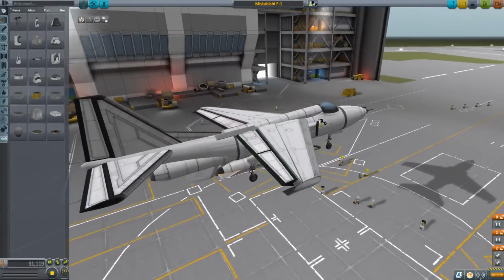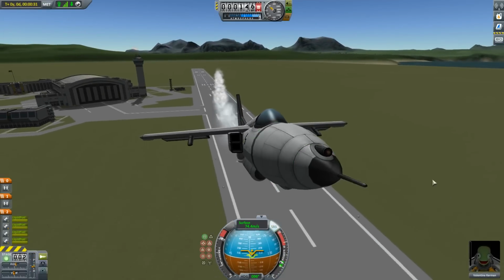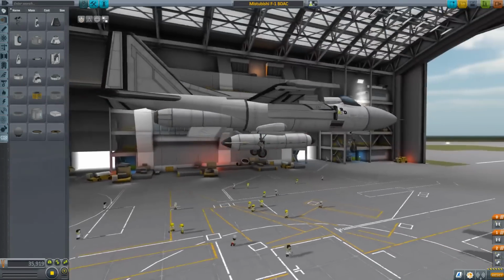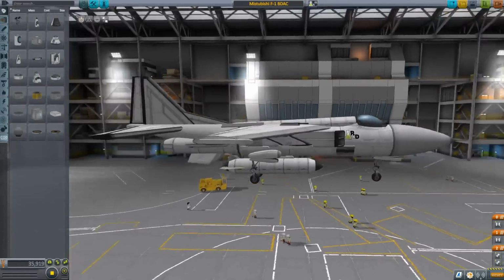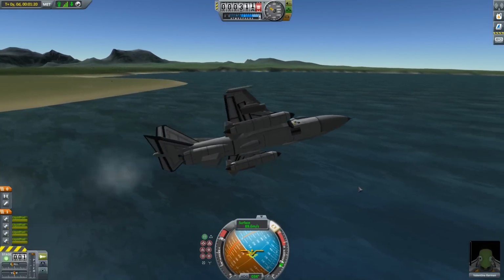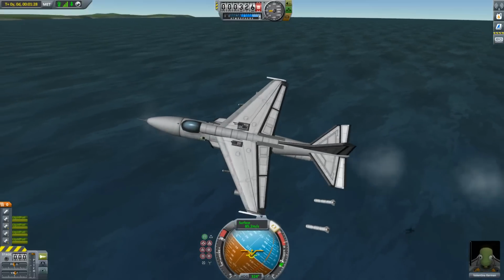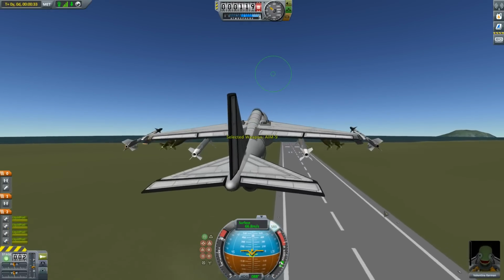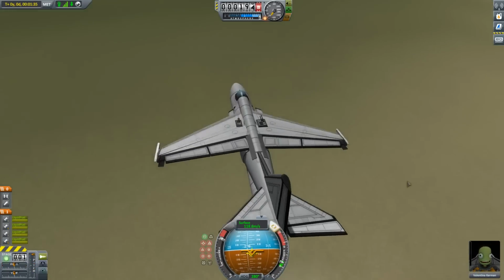KSP 1.2.1 Designs - The Mitsubishi F-1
Something about the design of this jet just made me want to make it. You can download a ZIP file with all the variants I've made